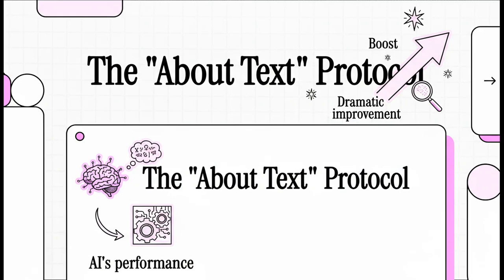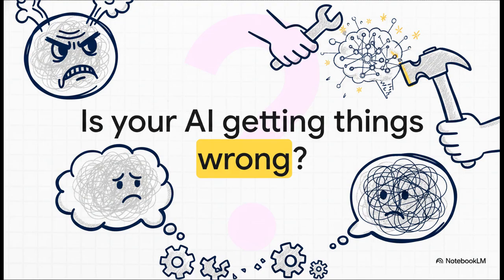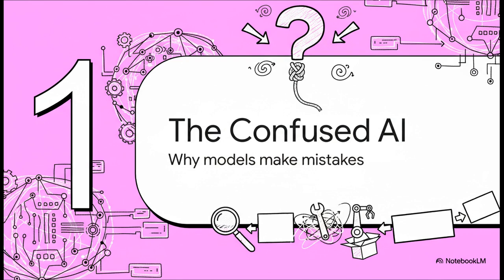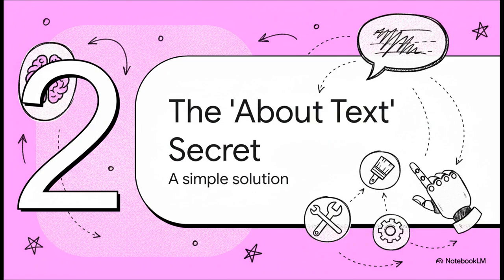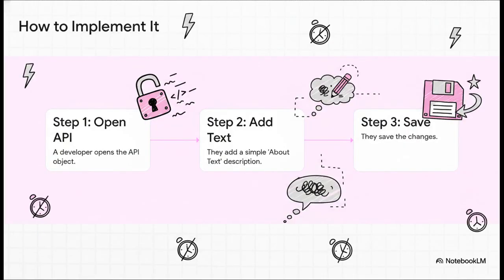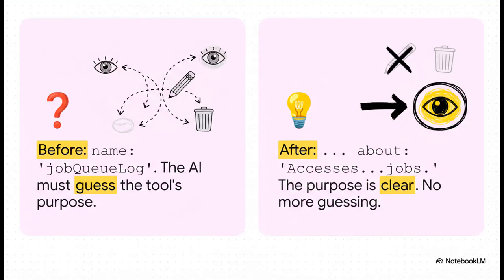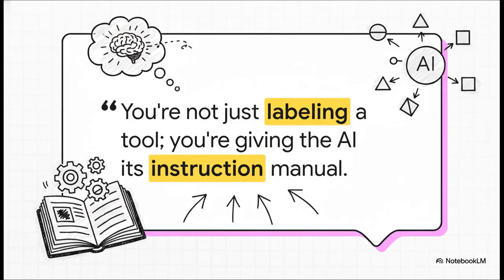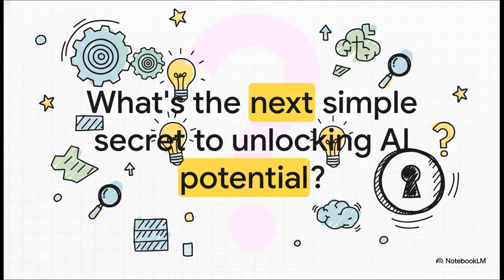The About Text Protocol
Why Your AI is Confused—And How "About Text" Fixes It